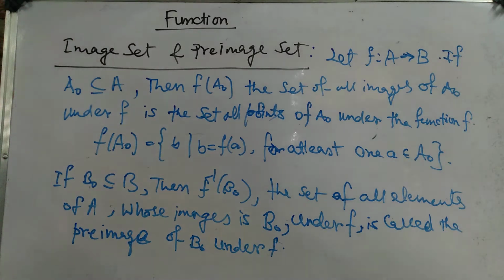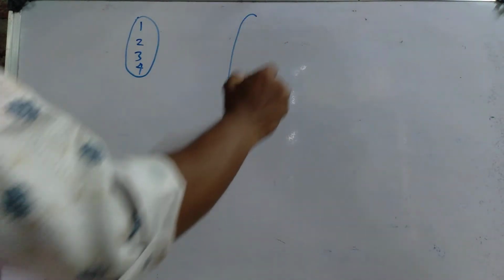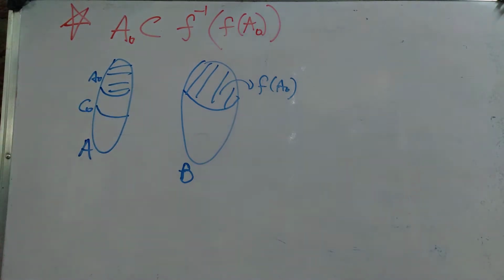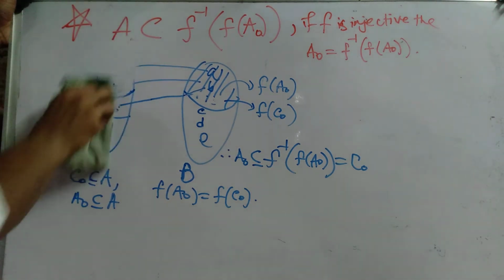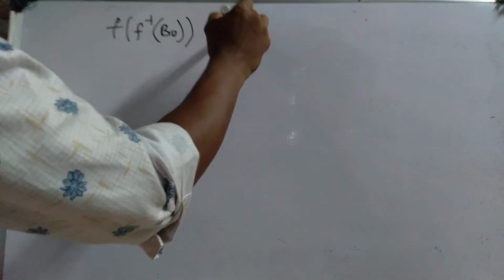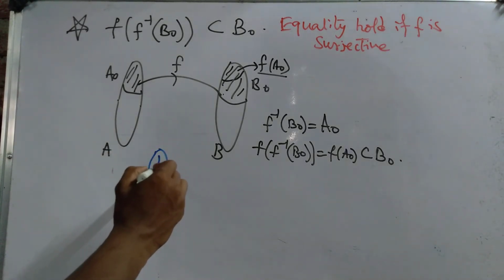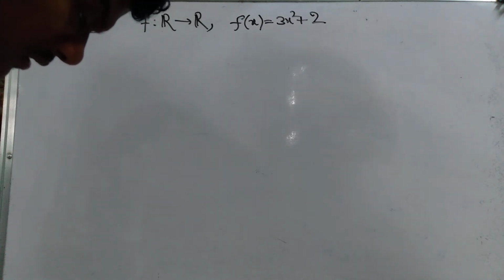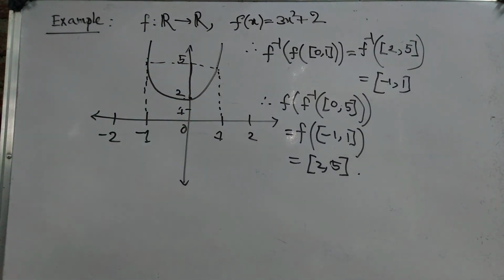Image Set and Preimage Set..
Image set...
preimage set...